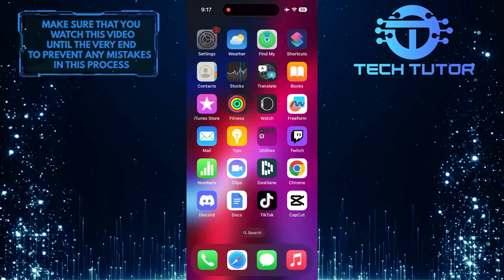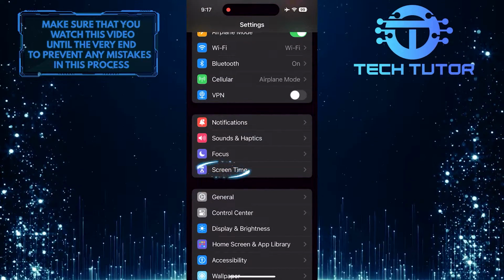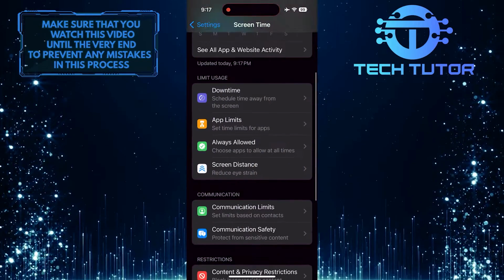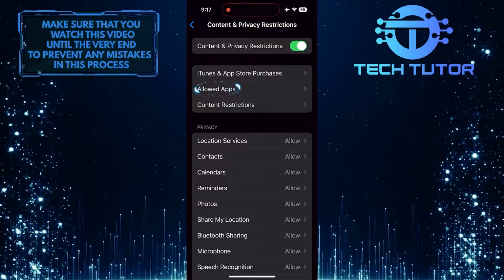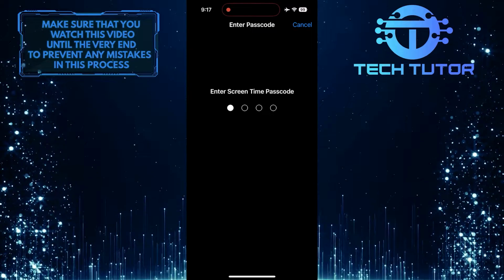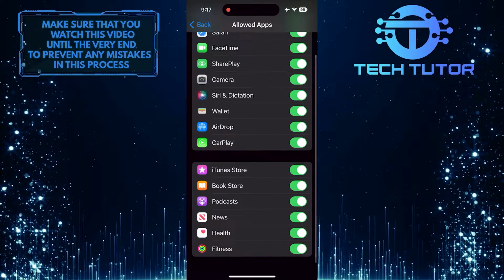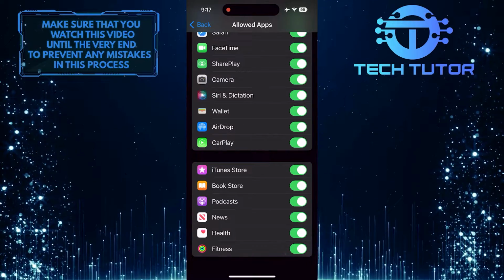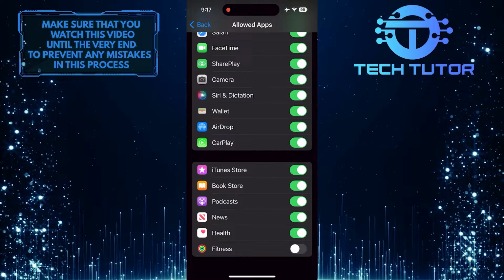How To Turn Off Fitness App On iPhone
In this short tutorial, we will show you how to turn off the fitness app on your iPhone. Turning off the fitness app can be helpful if you no longer want to track your activity or if you find it draining your battery.